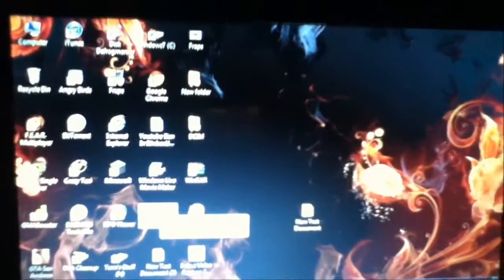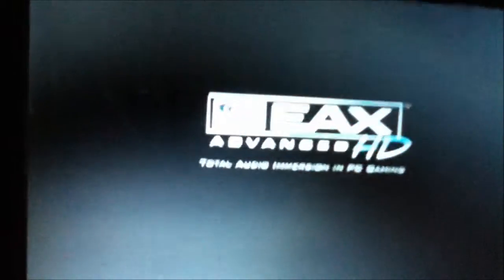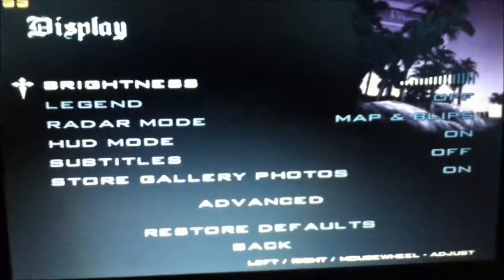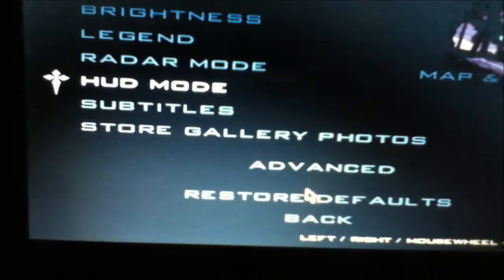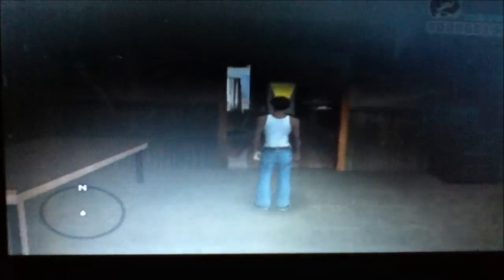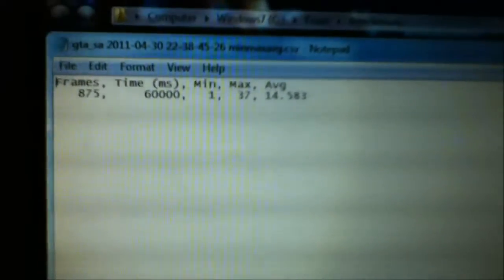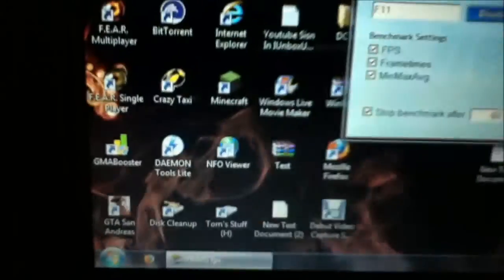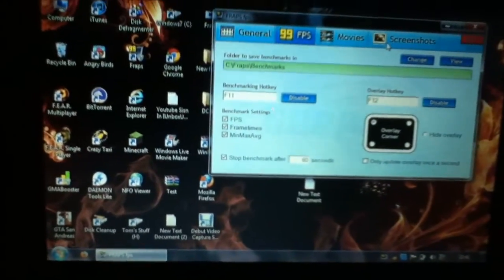Intel GMA 945 [HD]: Benchmarking Grand Theft Auto San Andreas (LowSettings!)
★☆★☆★☆★☆★☆READ-ME★☆★☆★☆★☆★☆
Netbook Setup
Processer: Intel Atom n270 1.6Ghz
RAM: 1GB DDR2 533Mhz
Hard Drive: 250GB
GRaphics Memory: Intel 945 GSE Chipset & ICH-7M
Operating System: Windows 7 Ultimate
Screen: "10.1" 1024x600 TFT